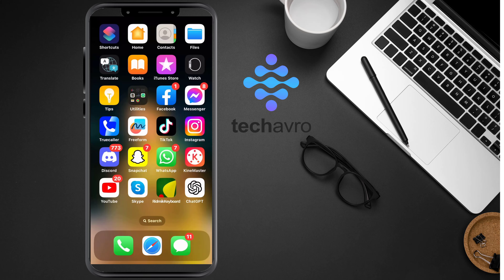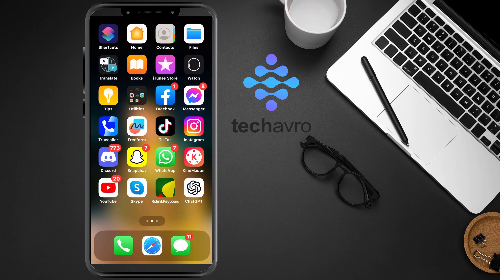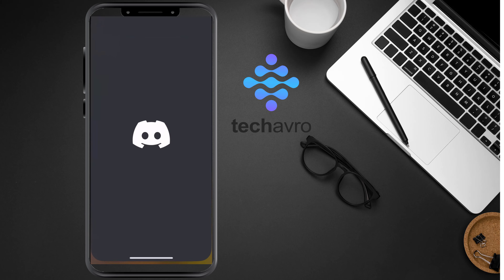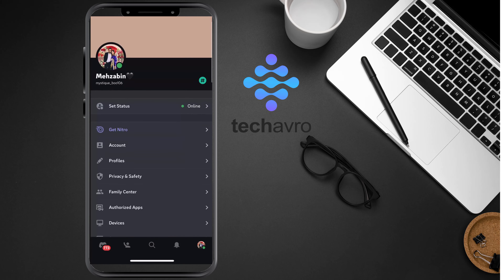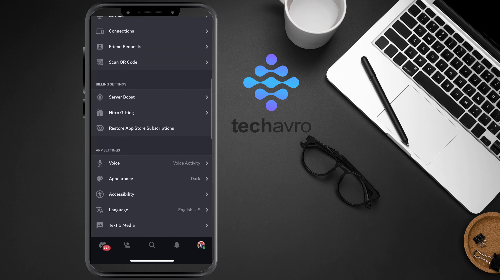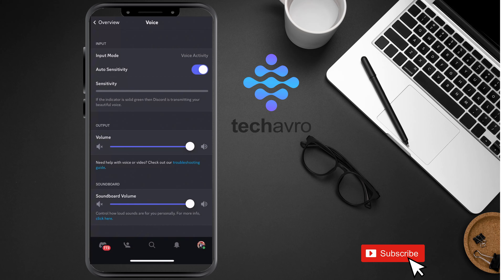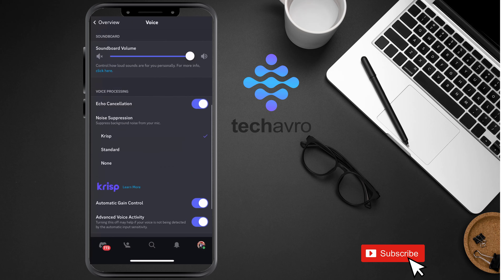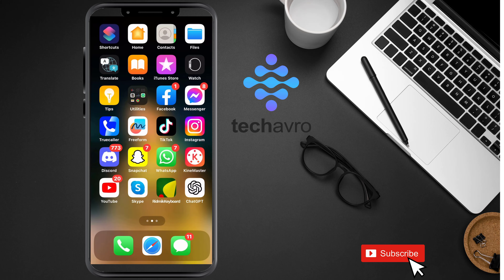Sound Check: How to Change Input Device in Discord Mobile 2025 [New Method]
Tune in to our latest tutorial and take control of your Discord mobile experience! 🎧📱 Learn the easy steps to change your input device on Discord, ensuring crystal-clear communication on the go. Whether you're gaming or chatting, we've got the tips to optimize your mobile setup! 🚀